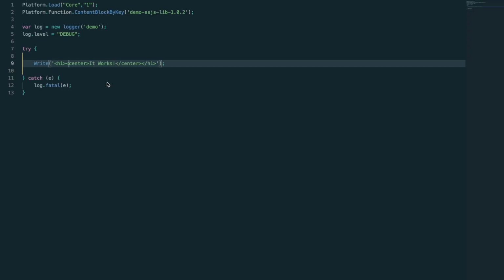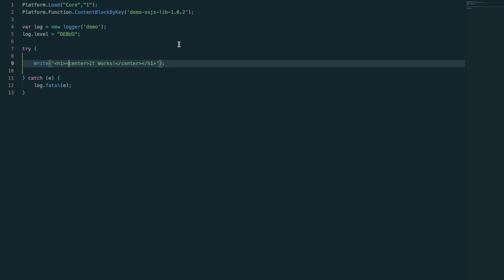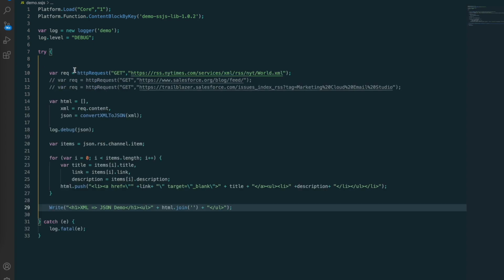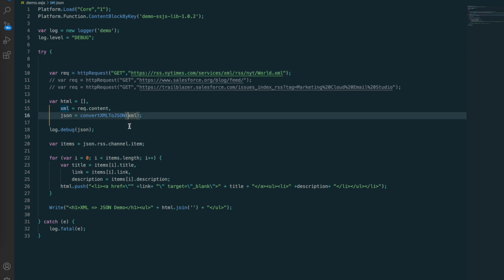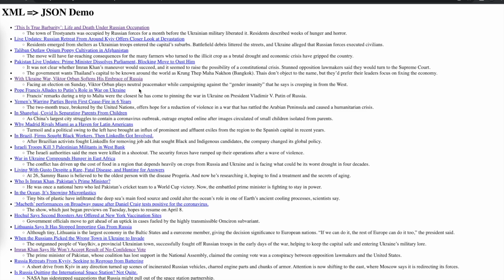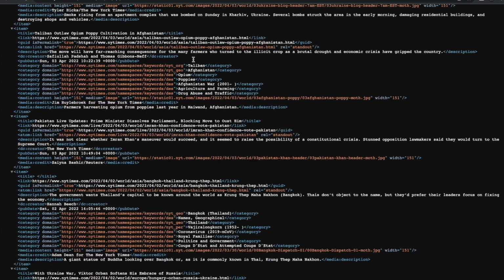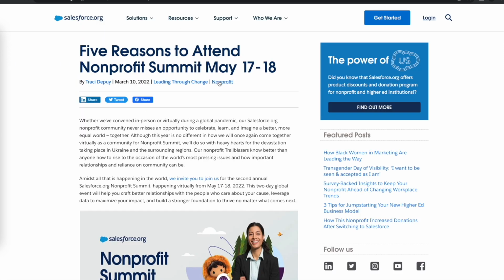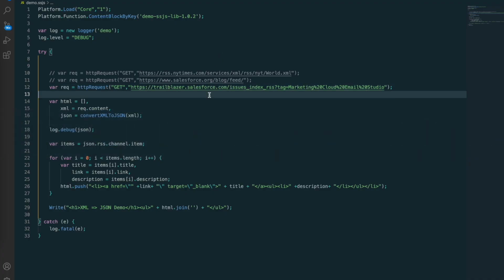Process XML in Marketing Cloud? Easy with the SSJS Lib!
Sascha Huwald from email360 will show you how to use the email360 SSJS library for Salesforce Marketing Cloud to convert XML data into a JSON object!

The SSJS library is a free, open-source library that takes learnings from years of working with server-side Javascript and merges it in one library. It takes the repetitive and complex tasks and simplifies them, enabling you to get the most out of Salesforce Marketing Cloud.